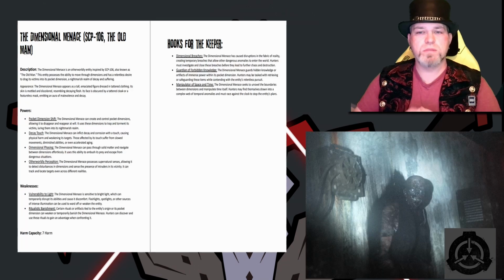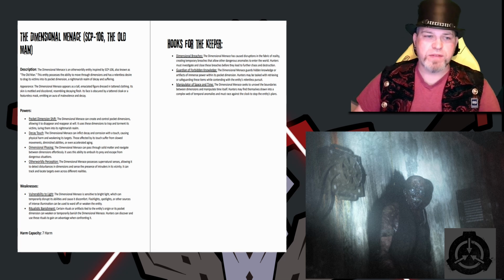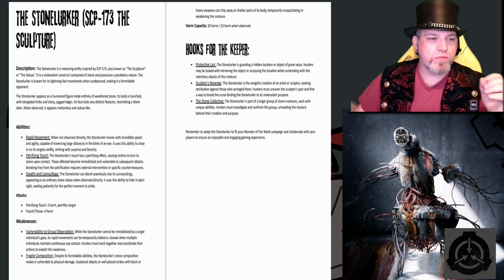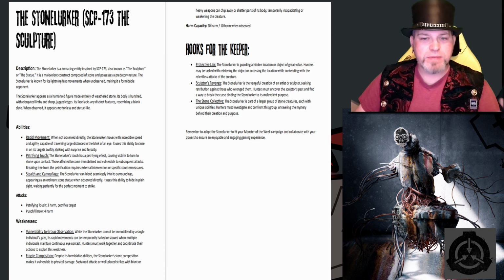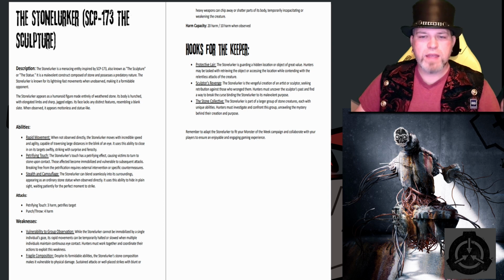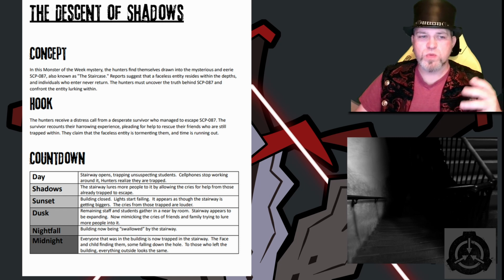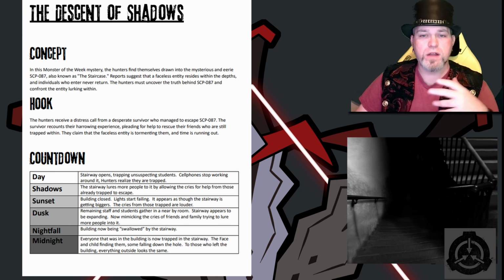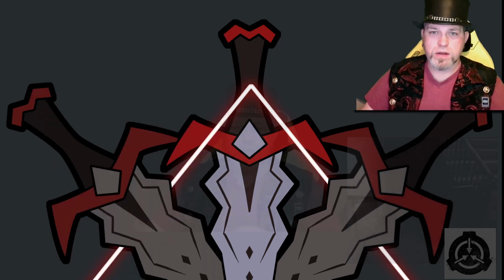How-To TTRPG: Monster of the Week + SCP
Chapters:
00:00 - Intro
00:23 - Opening
00:59 - SCP-106
02:47 - SCP-173
05:26 - Descent of Shadows SCP-087
07:58 - Outro